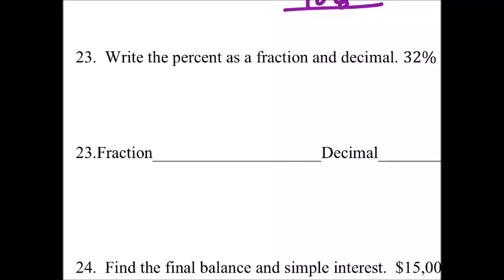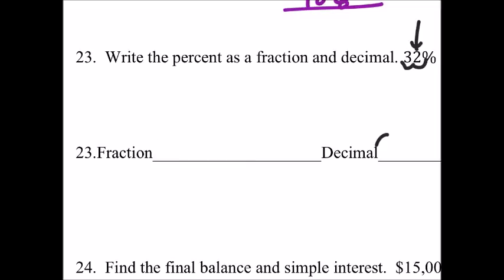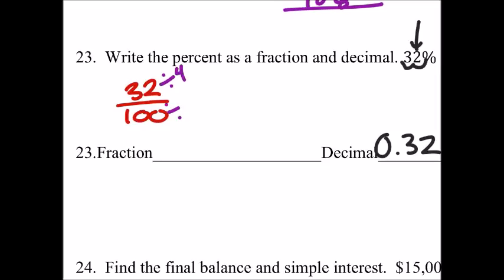How to Write a Fraction and Decimal from a Percent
The problem:
Write the percent as a fraction and decimal. 32%

The solution: 8/25 or 0.32